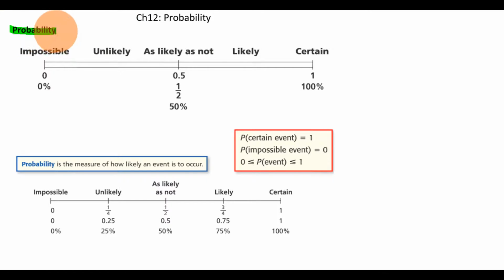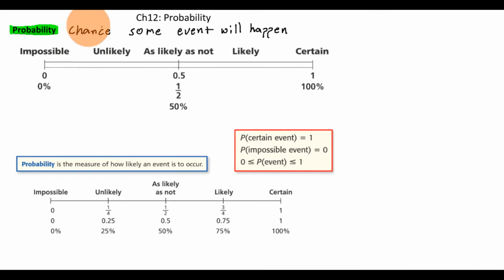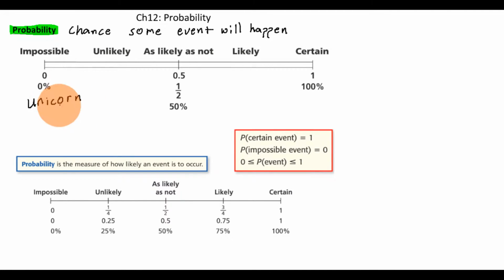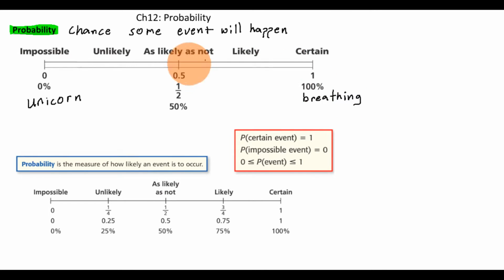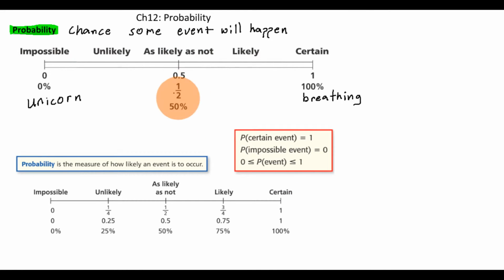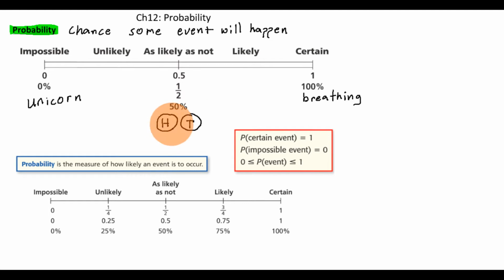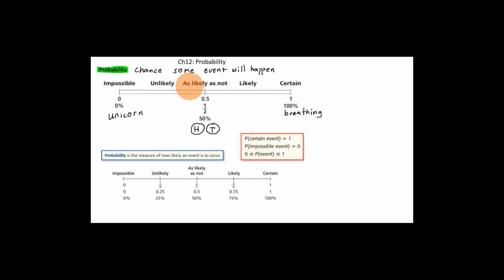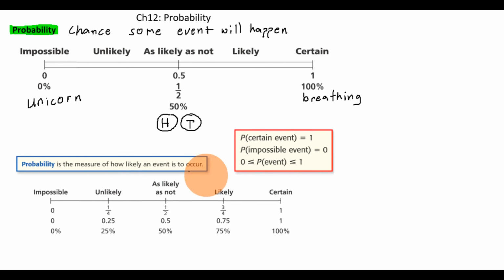413 12 1a